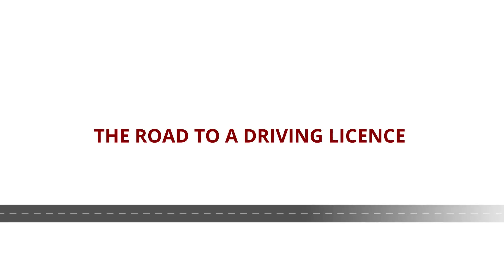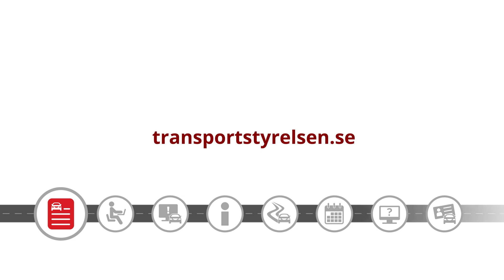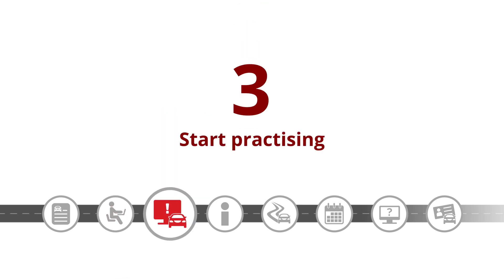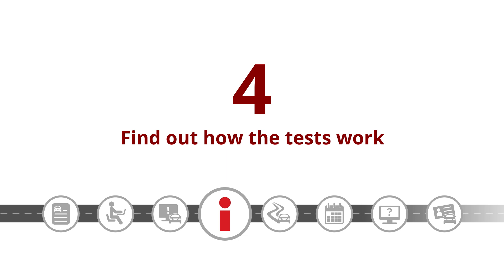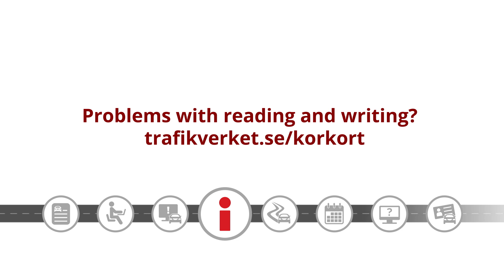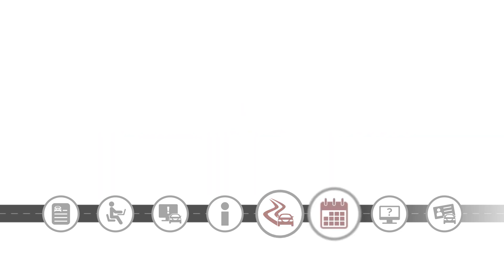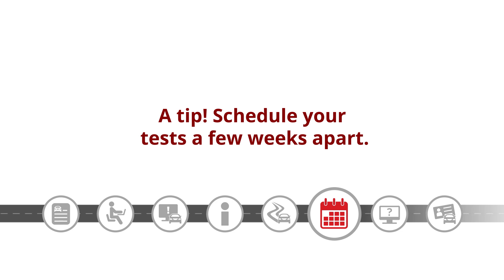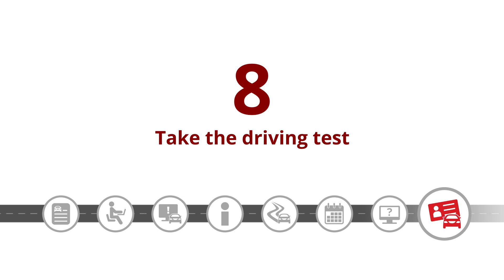The road to a driving license | Trafikverket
The process of getting a driving licence for passenger cars can be divided into various steps. Watch the video in order to understand what each step involves.

Audio description:
The video is an animation showing the different steps in the process of getting a driving licence.